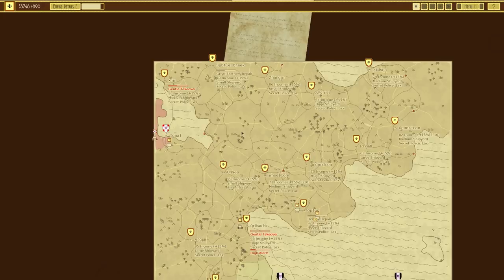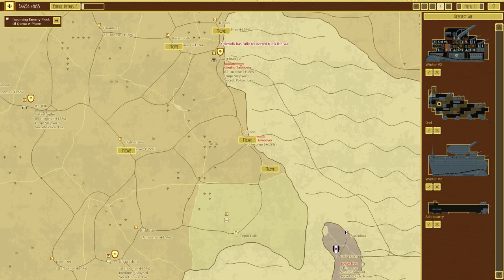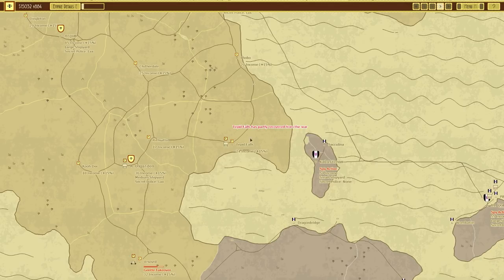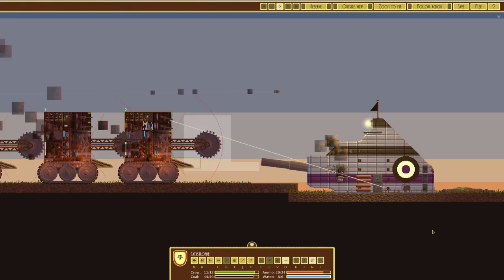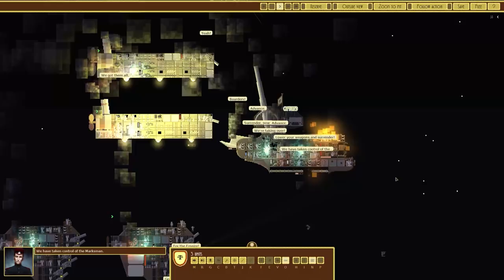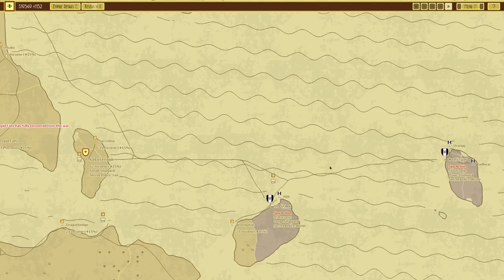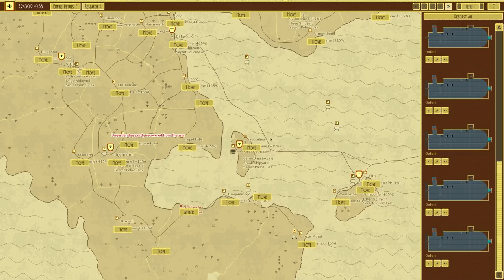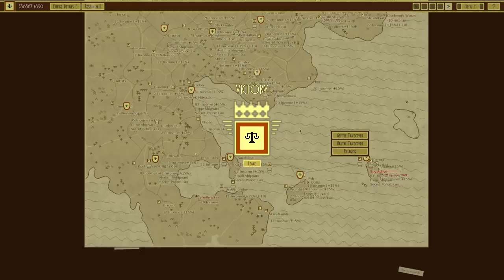Excalibur | Airships: Conquer the Skies #6 - Let's Play / Gameplay